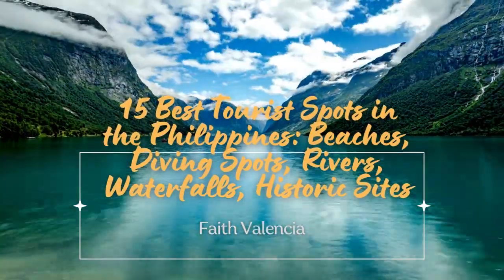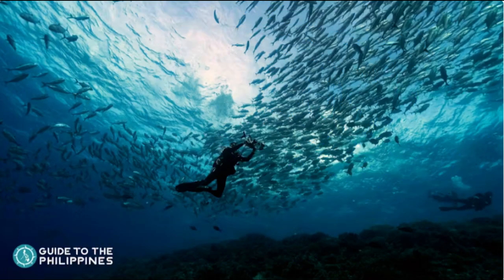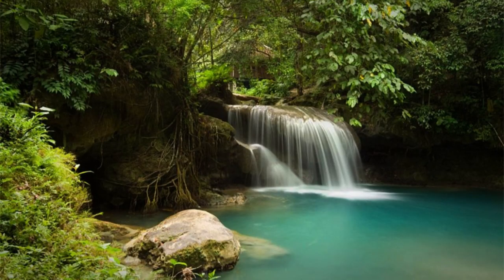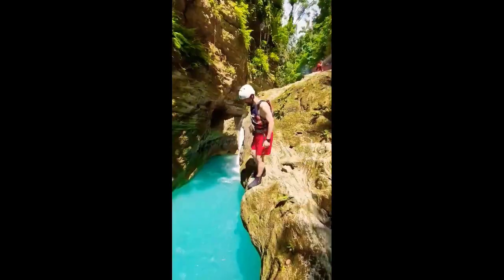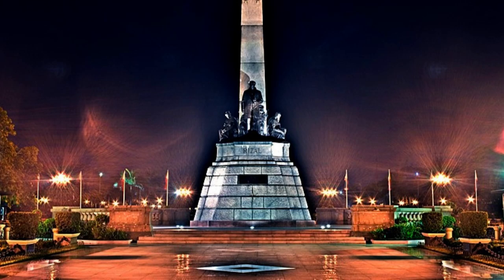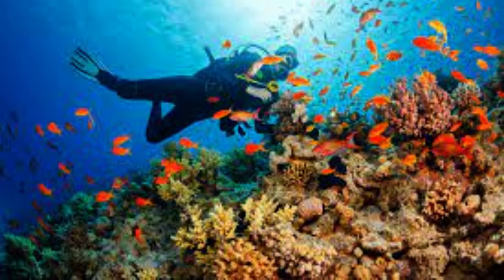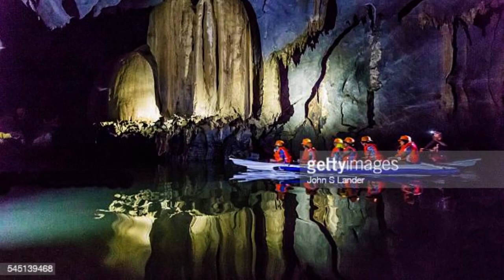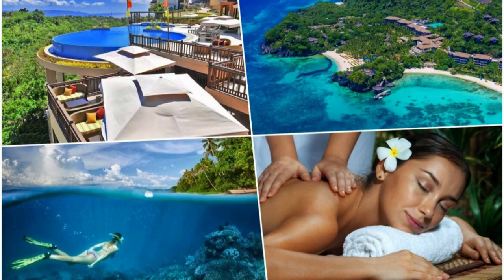"TOP 15 TOURIST DESTINATIONS IN THE PHILIPPINES"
Visiting the Philippines offers a wide array of unique and captivating experiences that make it a truly remarkable travel destination. Here are some compelling reasons why you should consider visiting the Philippines:

Stunning Natural Beauty: The Philippines boasts some of the most breathtaking natural landscapes in the world, from powdery white sand beaches and crystal-clear turquoise waters to lush tropical rainforests and majestic volcanoes.

Island Paradise: With over 7,000 islands, the Philippines offers endless opportunities for island hopping, each with its own distinct charm and character. Explore world-famous destinations like Palawan's El Nido and Coron, as well as Boracay's vibrant beaches.

Underwater Wonderland: The Philippines is a top destination for diving and snorkeling enthusiasts. Its waters are home to diverse marine life, stunning coral reefs, and numerous wreck sites, making it a haven for underwater exploration.

Warm Hospitality: Filipinos are known for their warm and hospitable nature. Visitors often find themselves welcomed with genuine smiles and open arms, creating a sense of belonging and connection.

Rich Culture and Heritage: Immerse yourself in the Philippines' unique blend of cultures, influenced by its indigenous roots, Spanish colonial history, and Asian traditions. Experience vibrant festivals, colorful parades, and local customs.

Adventure Seeker's Paradise: Whether you're into trekking, surfing, caving, or zip-lining, the Philippines offers a variety of adrenaline-pumping activities for thrill-seekers.

Culinary Delights: Indulge in a gastronomic journey with Filipino cuisine, known for its fusion of flavors, influenced by Spanish, Chinese, Malay, and American culinary traditions.

UNESCO World Heritage Sites: Explore historical and cultural treasures such as the Banaue Rice Terraces, Tubbataha Reefs Natural Park, and the Baroque Churches of the Philippines.

Affordable Travel: The Philippines offers great value for travelers, making it possible to experience luxury at a reasonable cost.

Eco-Tourism Opportunities: The Philippines is committed to sustainable tourism, offering eco-friendly activities like whale shark watching, wildlife sanctuaries, and conservation initiatives.

Breathtaking Sunsets: Catch stunning sunsets over the ocean or behind picturesque landscapes that will leave you in awe.

Varied Accommodation: From luxurious beachfront resorts to budget-friendly hostels, the Philippines offers a wide range of accommodation options to suit every traveler's preference.

Cultural Exchange: Engage with local communities and gain insights into their way of life through homestays, cultural workshops, and interaction with indigenous groups.

Photographer's Paradise: The Philippines provides endless photography opportunities, from picturesque landscapes to vibrant festivals and diverse cultural scenes.

Unforgettable Memories: The experiences and memories you create during your visit to the Philippines are sure to stay with you for a lifetime.

With its natural beauty, cultural richness, warm people, and countless adventures, the Philippines promises a travel experience that is both enriching and unforgettable.